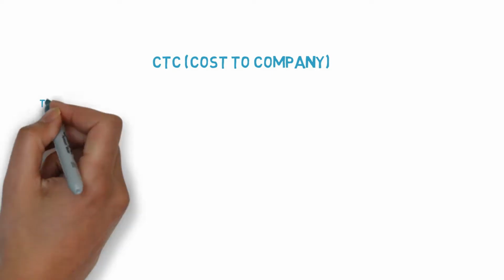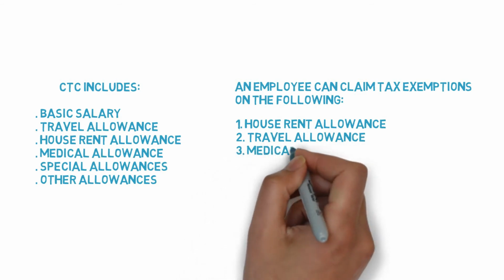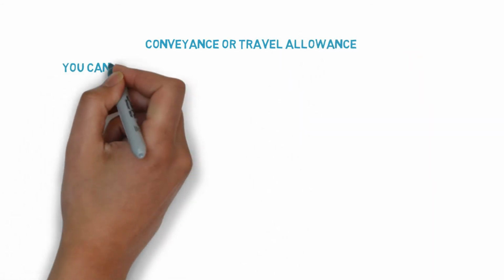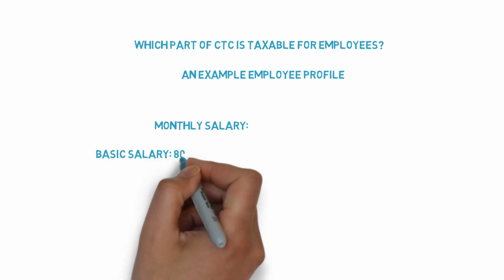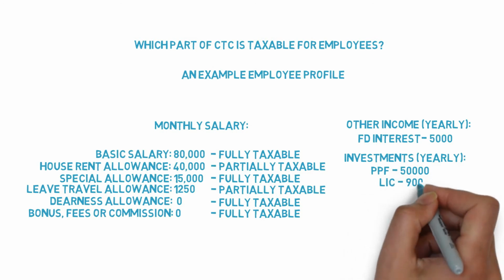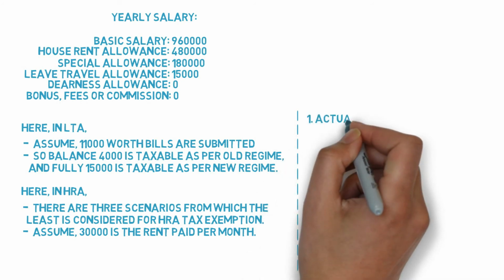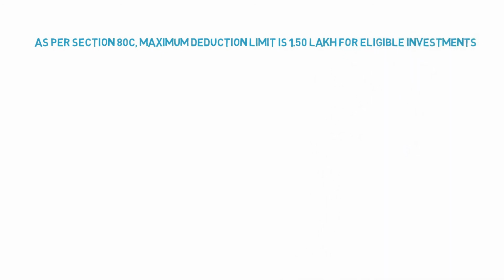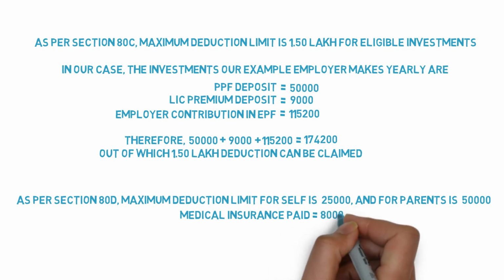CTC Salary Structure and Tax calculation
The total cost a Company spends for an employee in an year is called CTC, in essense Cost To Company.

So, when you get a Job offer, if they will ask about your expected CTC you can answer appropriately if you understand the structure of your CTC, and their tax.

00:12 What is CTC
00:55 Components of CTC
01:13 Which part of CTC can you claim Tax exemption
01:35 HRA
02:29 Conveyance or Travel Allowance
02:51 Medical Allowance
03:05 Other Allowances
03:35 Which part of CTC is Taxable
05:44 LTA Tax Calculator
05:57 HRA Tax Calculator
07:20 Section 80C investment and 80D medical insurance